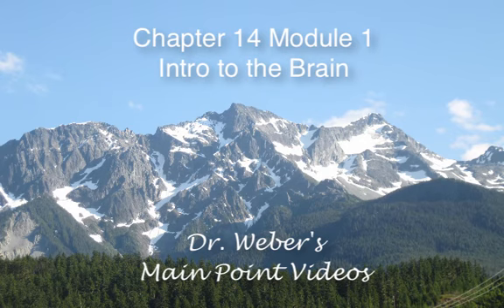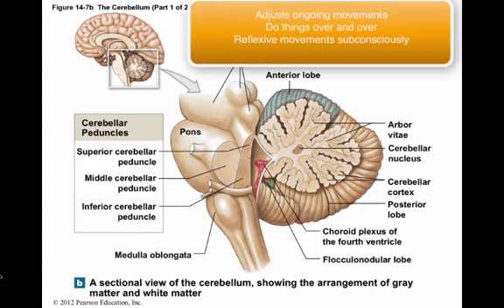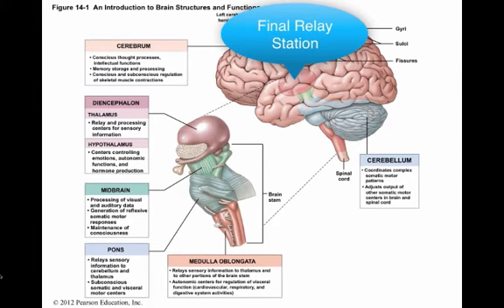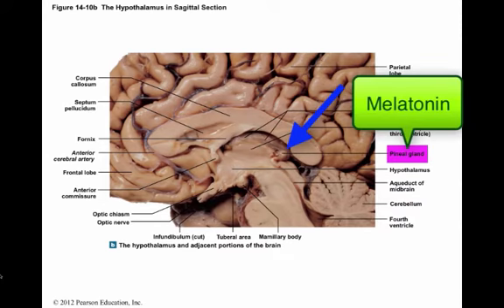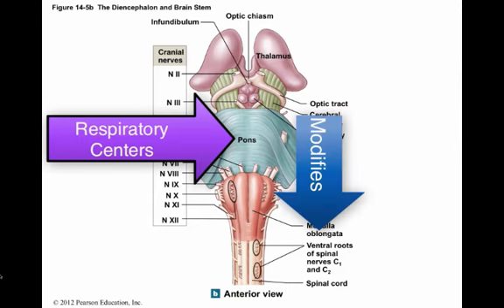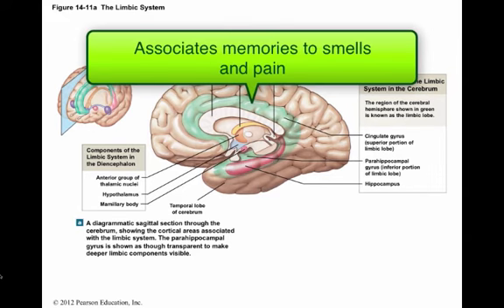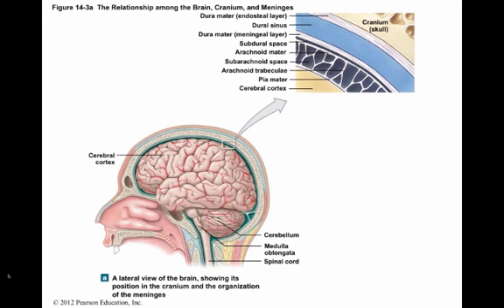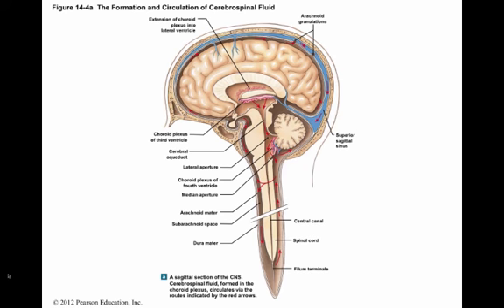Chapter 14 Module 1 Intro to the Brain